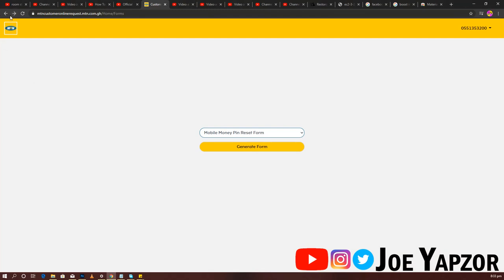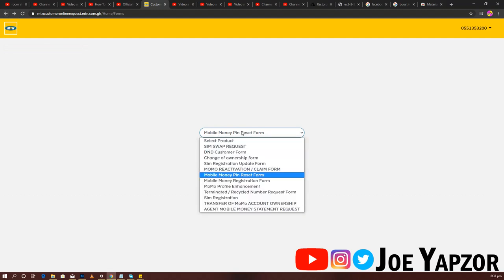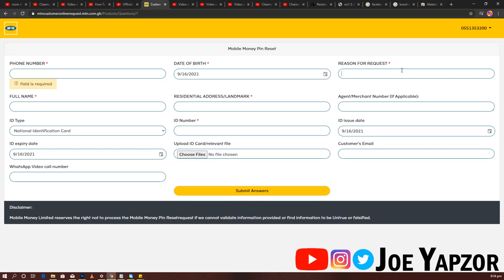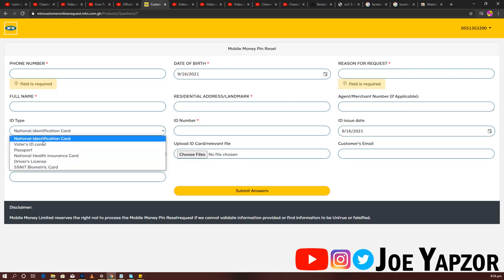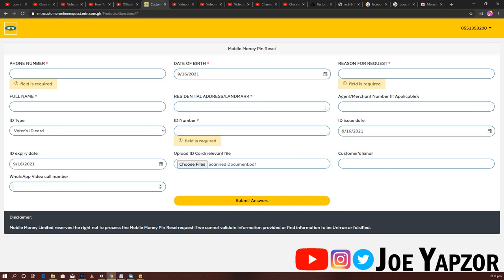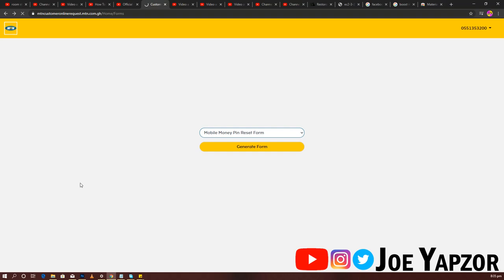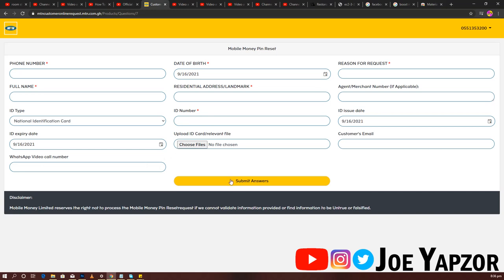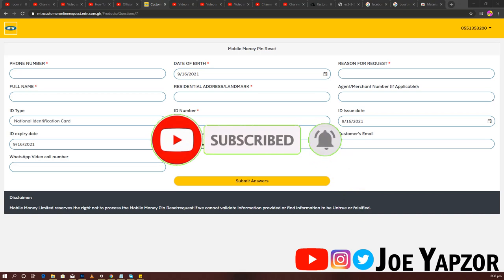How to Reset MTN Mobile Money Pin | Unblock your MTN mobile money wallet Without Agent/Office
Most Transactions in Ghana are virtually moving digital and MTN Mobile money is leading the market in this sphere. because of security reasons, you can only attempt a forgotten pin thrice after which the acount would be blocked.

This Video guides you on how to reset your pin/unblock your wallet after it has been blocked with no need visiting the MTN office or agent

mtn mobile money pin code blocked,
mtn pin reset,
mtn mobile money code,
forgot momo password,
i forgot my mtn pin code,
my mtn momo is blocked,

how to reset mtn mobile money pin in zambia
how to reset forgotten mtn mobile money pin
mtn uganda mobile money pin reset
how to reset forgotten mtn mobile money pin in ghana
how do i reset my mtn mobile money pin
how can i reset my mtn mobile money pin

how to reset mtn mobile money pin in ghana
mtn pin reset
forgot momo password
i forgot my airteltigo mobile money pin
how to redeem mtn token